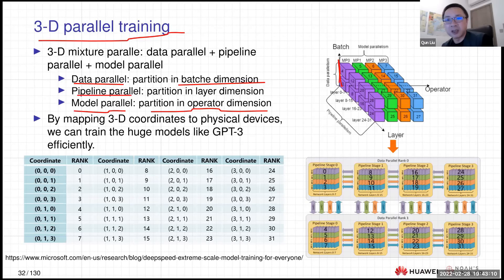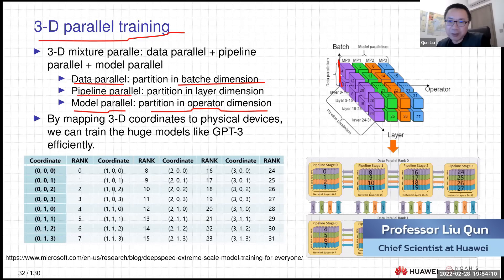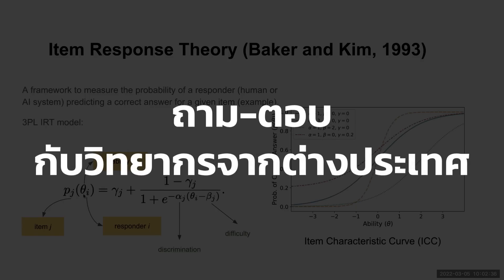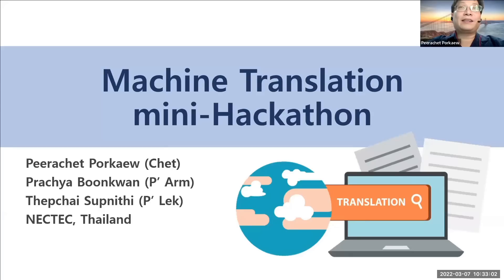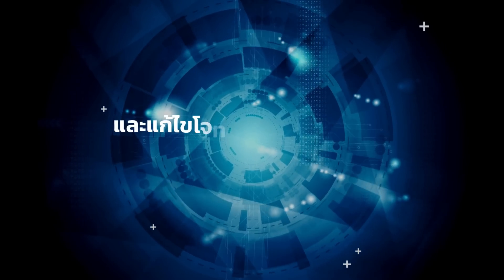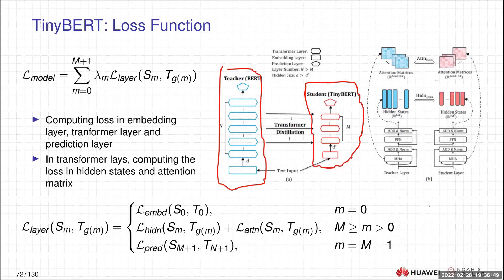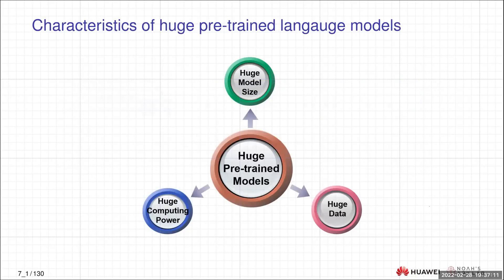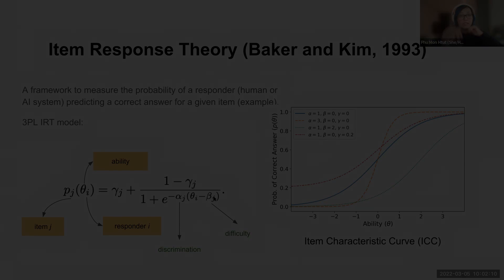Super AI Season 2 : EP.16 Machine Translation Hackathon Part 1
เมื่อการเรียนรู้ไม่ได้จำกัดอยู่แค่ในประเทศ โครงการ Super AI Engineer Season 2 จึงได้เชิญวิทยากรจากต่างประเทศมาร่วมบรรยายกับวิทยากรในประเทศบรรยากาศการสอน Machine Translation Hackathon , Learning in Matchine Brain , Soft Skill บรรยากาศการสอน Time Management Skill เพื่อเพิ่มโอกาสในการเรียนรู้ของผู้เข้าอบรมให้กว้างขึ้น

สนใจรับข่าวประชาสัมพันธ์ของ Super AI Season 3 ที่นี่

สามารถติดตามกิจกรรมเพิ่มเติมของโครงการได้ทาง